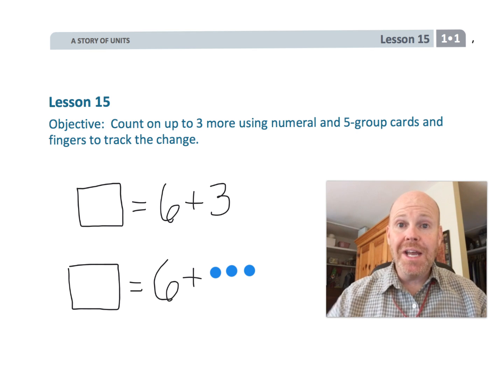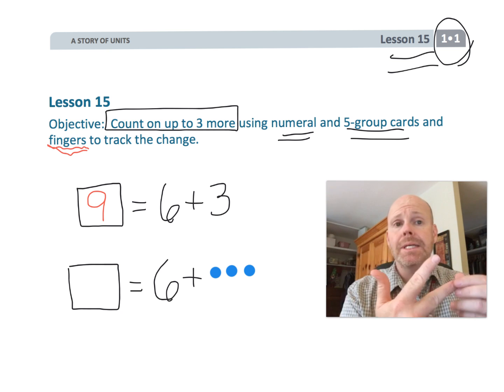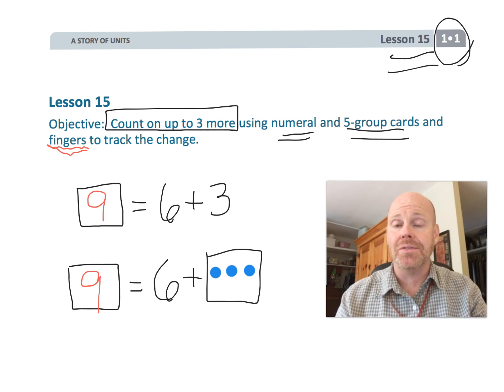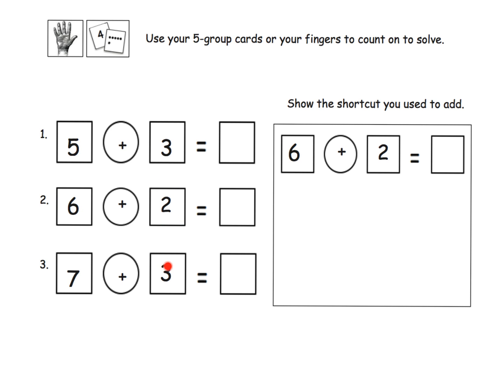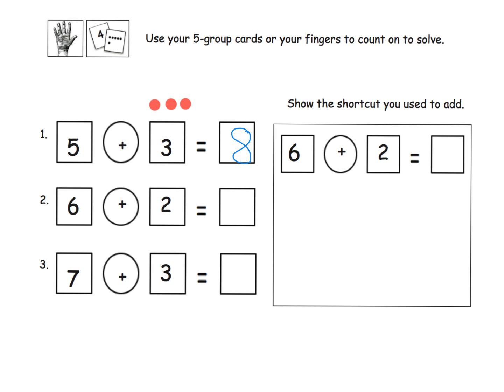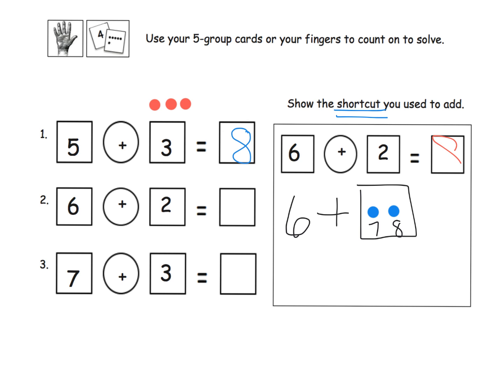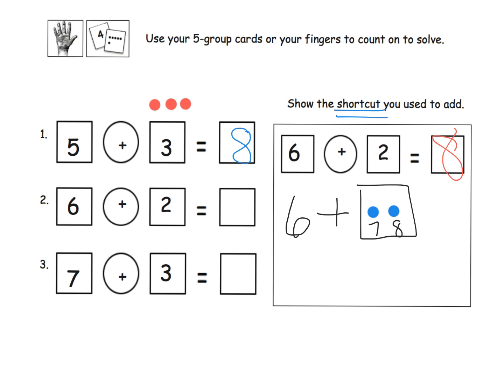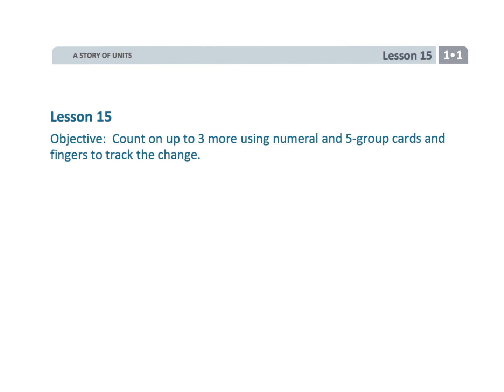Eureka Math Grade 1 Module 1 Lesson 15